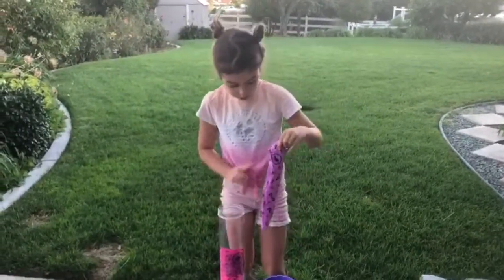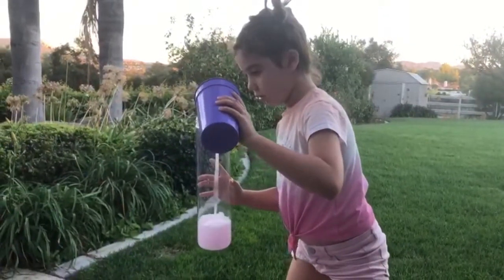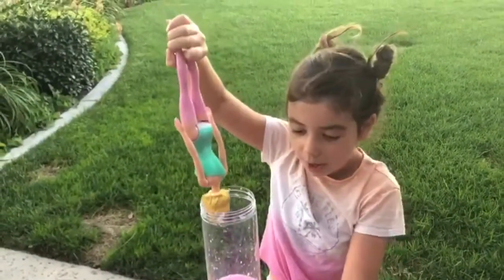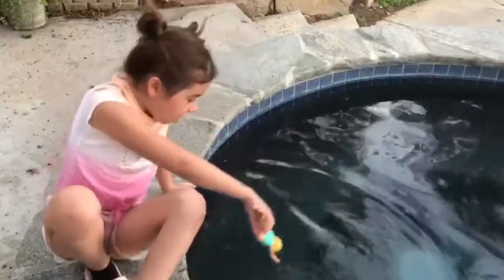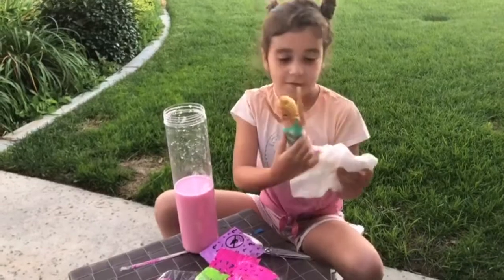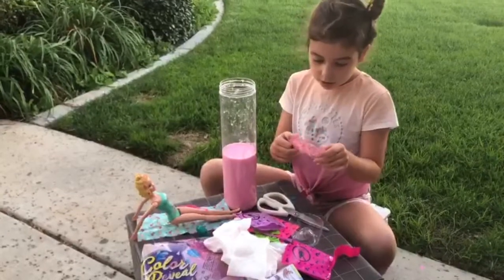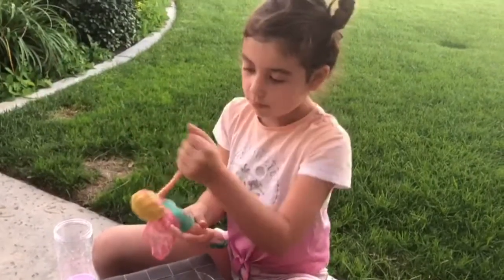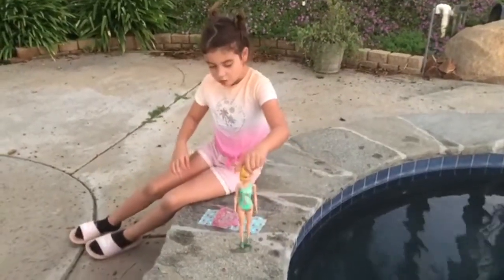COLOR REVEAL BARBIE - WITH MELIA CANDY CANE